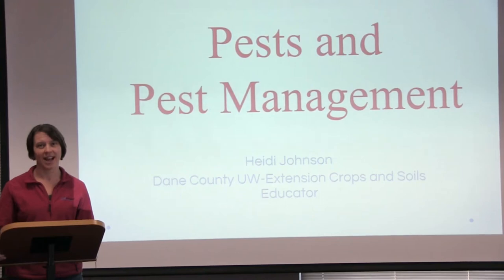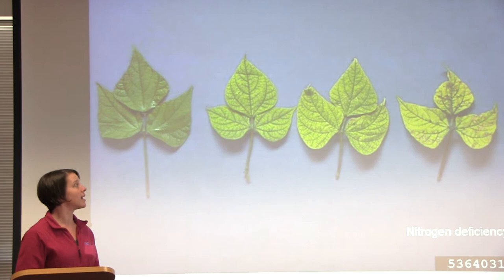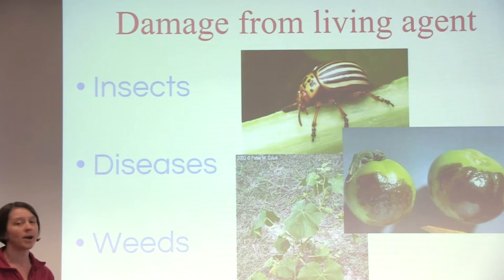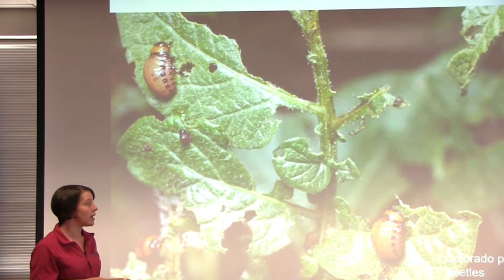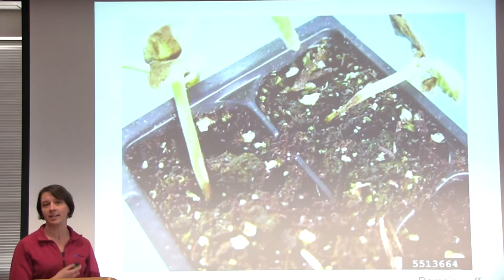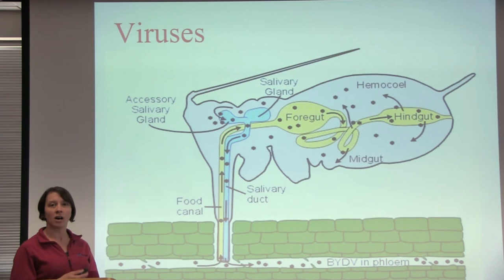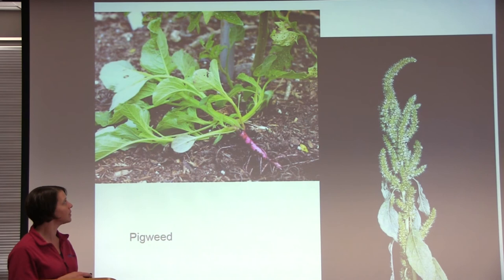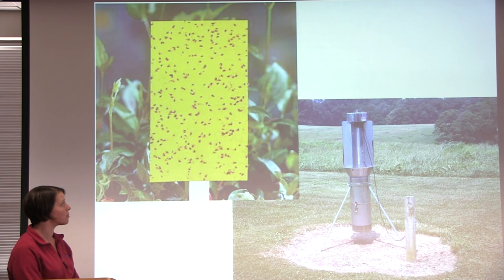PAT Heidi Johnson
'Pests and Pest Management'
Heidi Johnson, Crops and Soils Educator, Dane County UW-Extension